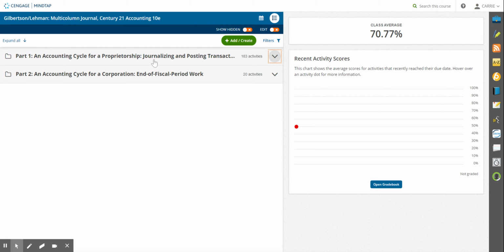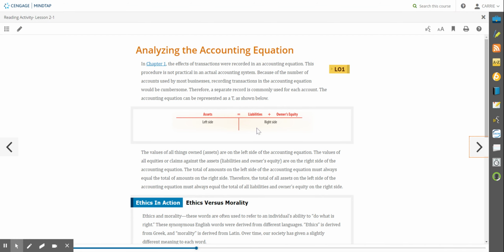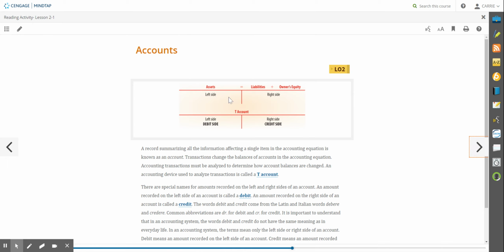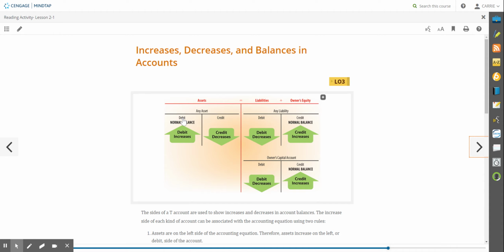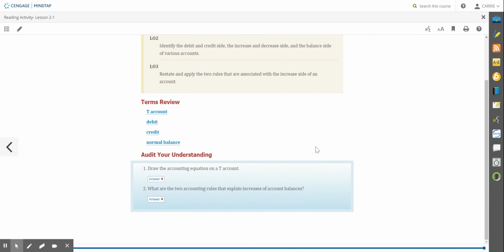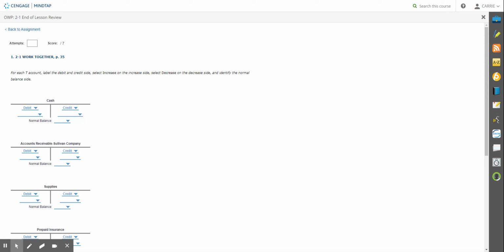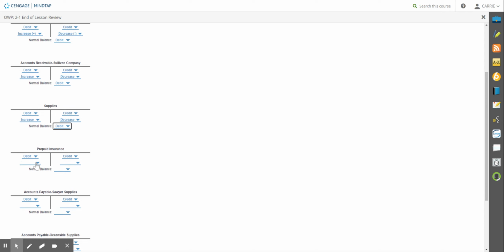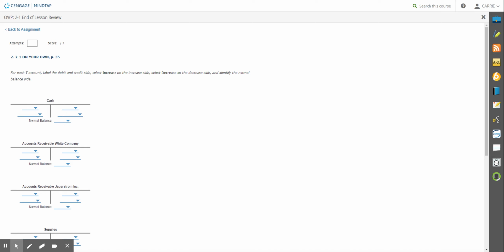Chapter 2: Lesson 2-1 and OWP 2-1